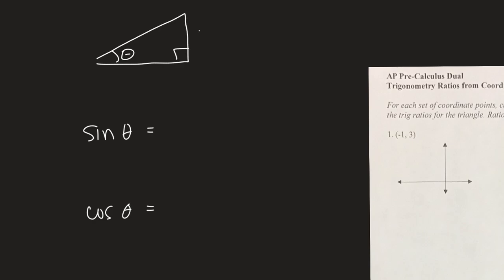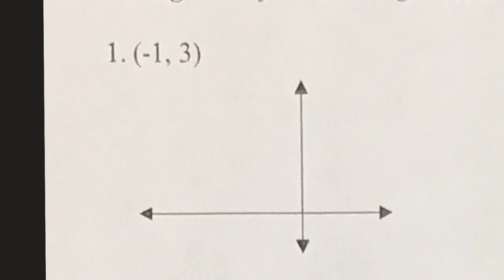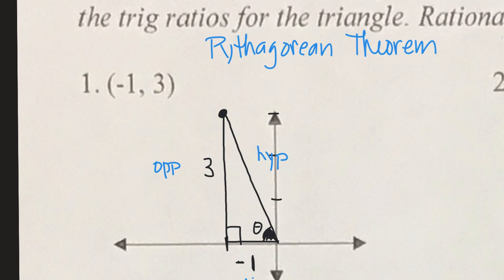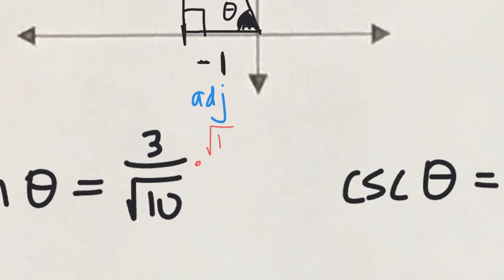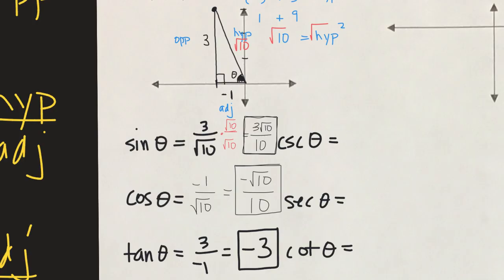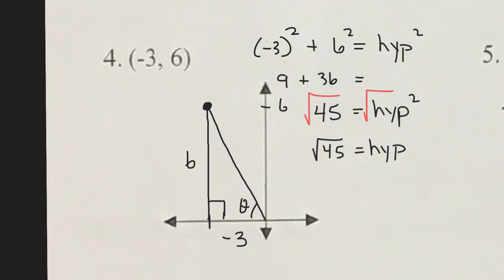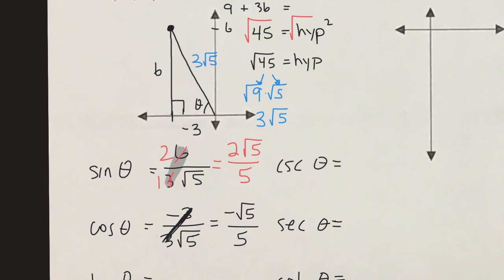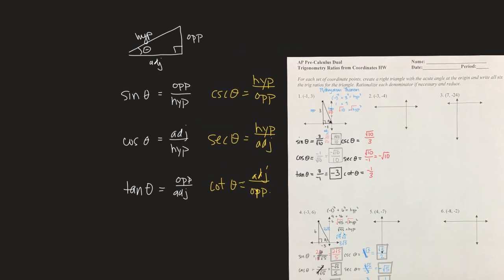Trig ratios from Coordinates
Draw a right triangle, calculate the hypotenuse, write the ratios for each of the 6 trig functions.